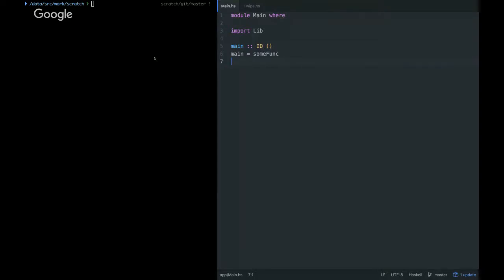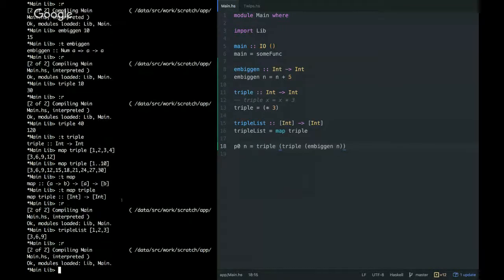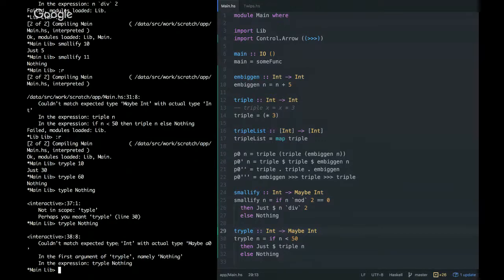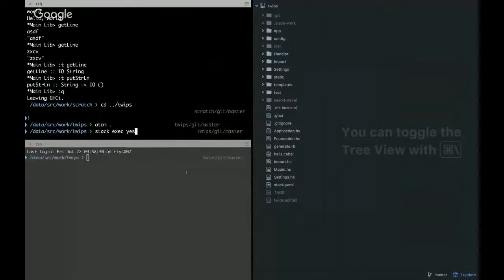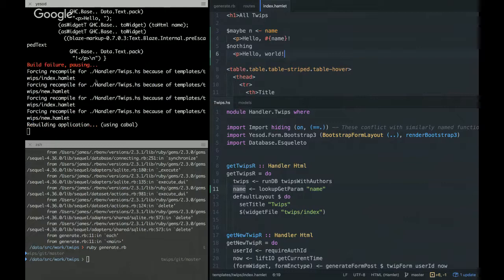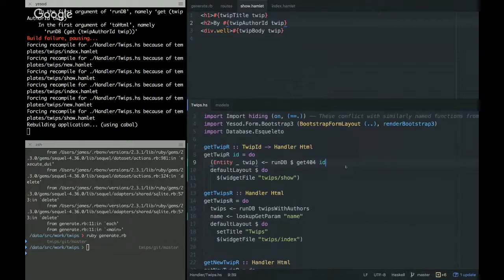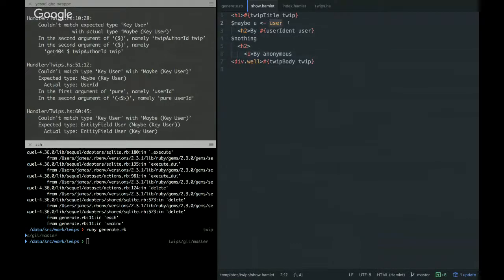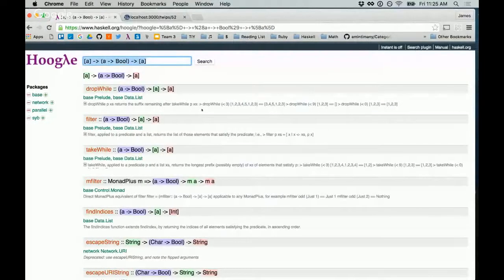Intro to Haskell for junior Rubyists with James Dabbs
In this talk, we take a first look at functional programming through the lens (pun intended) of Haskell, and explore how having a strong type system can help us write bug-free web applications using Yesod (and hopefully minimal brainpower)